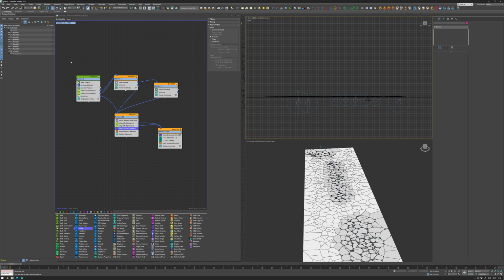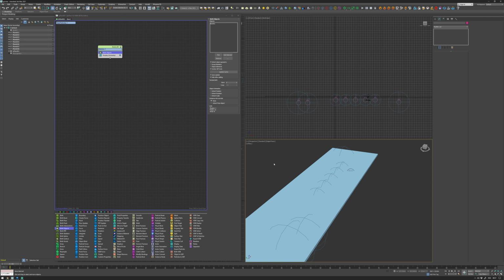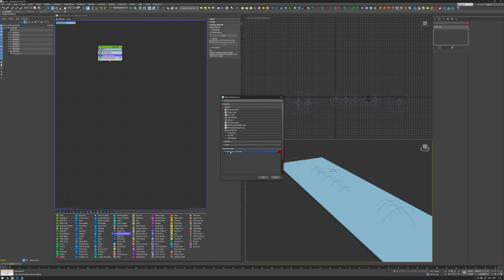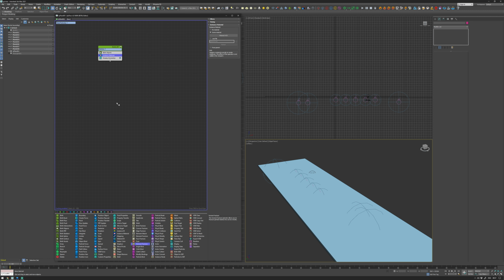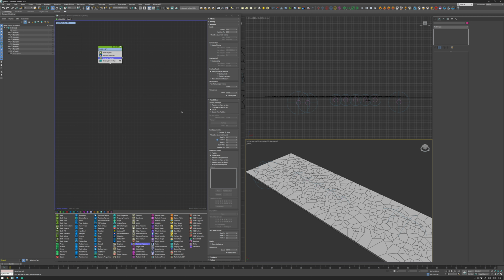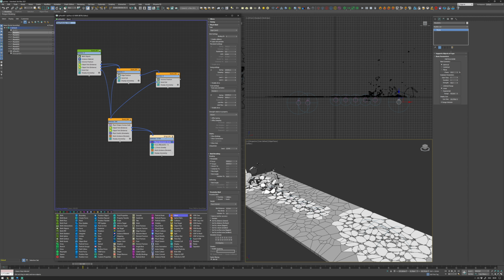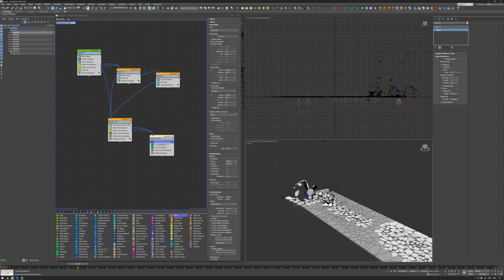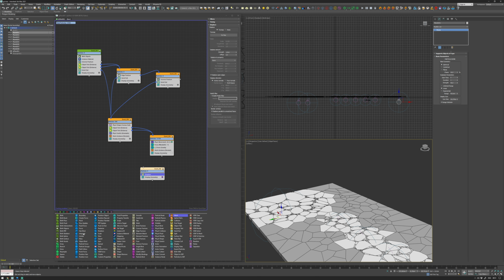TyFlow Ground Destruction - TyFlow Quicky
In this somewhat short tutorial we destroy a road with TyFlow in 3ds max!